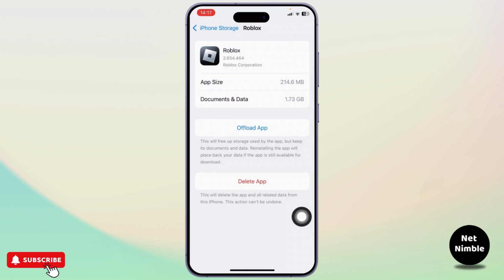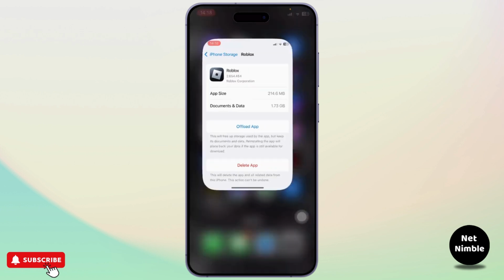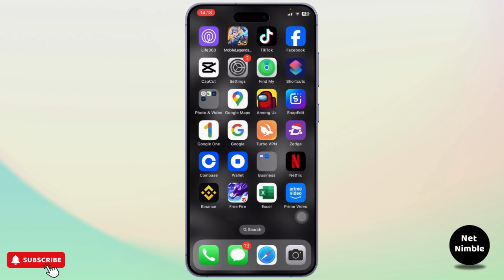How to Fix Roblox Unable To Contact Server Please Check Your Internet Connection Error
Hey everyone,

Learn how to easily fix the "Unable to Contact Server Please Check Your Internet Connection" error on Roblox, whether you're playing on iPhone, Android, or any mobile device. In this step-by-step tutorial, we'll guide you through the process to get back online and enjoying Roblox without any interruptions.

In this video, you'll discover how to resolve the Roblox server error, troubleshoot your internet connection, and get back to gaming in no time.

Timestamps:
0:00 Introduction
0:20 Step 1: Checking Your Internet Connection
0:45 Step 2: Fixing Roblox Server Errors
1:15 Step 3: Troubleshooting on iPhone and Android